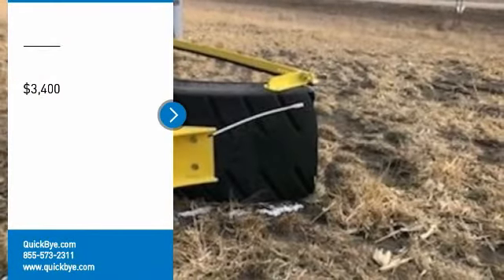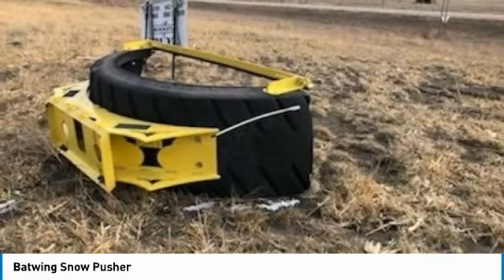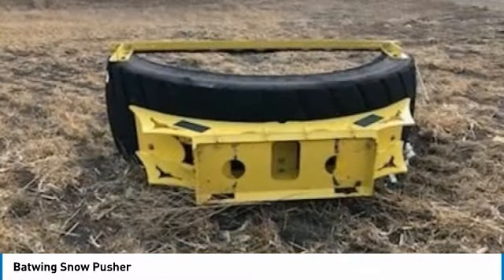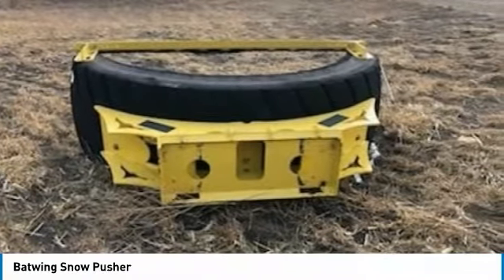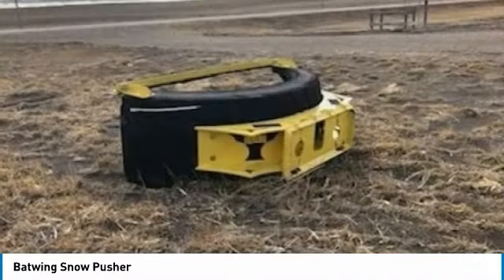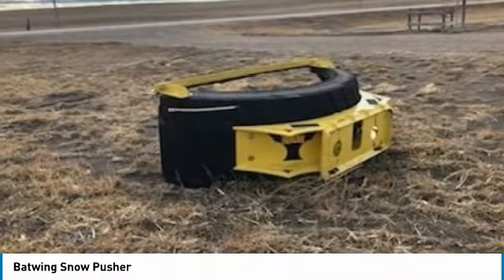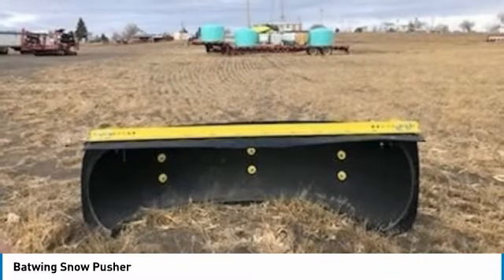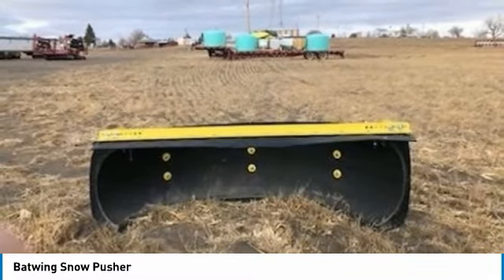Batwing Snow KB0129RJ988B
Batwing Snow Pusher

QuickBye.com

Batwing Snow Pusher For Sale In Wall, South Dakota 57790 Get ready to maximize your efforts in the field with this Batwing Snow Pusher. This durable snow pusher has been very well maintained which has enabled its work ready condition. It comes fully loaded with options and features that are perfect for any hard-working individual. This Batwing Snow Pusher is ready to get to work for you. It is field ready and eager to help you start generating revenue right away. If you are someone who appreciates quality equipment at a fraction of the cost than you owe it to yourself to check out this Batwing Snow Pusher . Don't miss out on this amazing opportunity to gain industry success because this snow pusher is priced to sell. Call today for more information on how you can put this industrious Batwing Snow Pusher to work for you!!